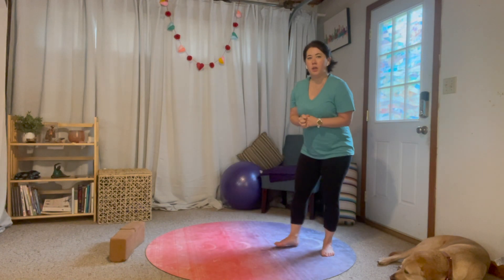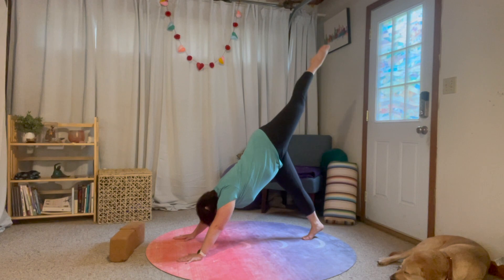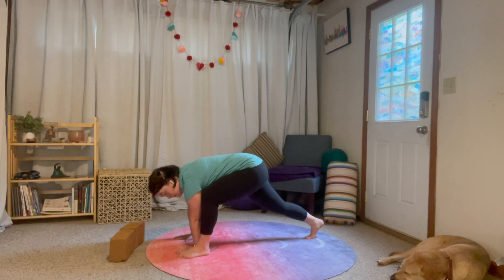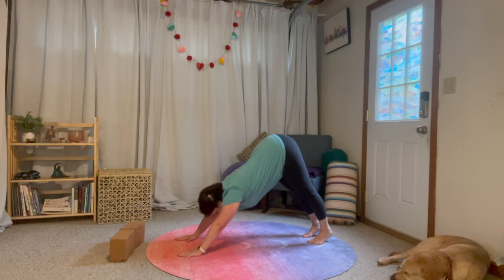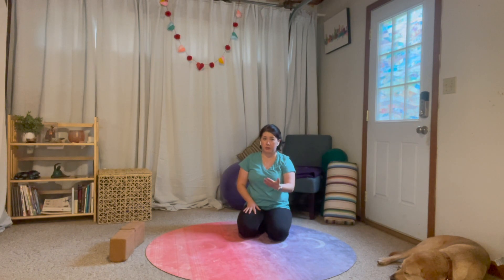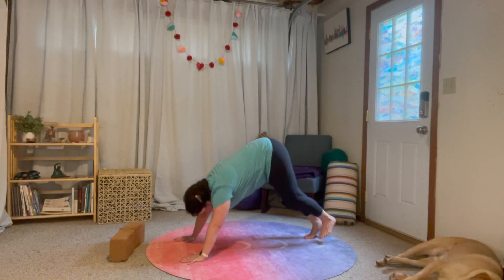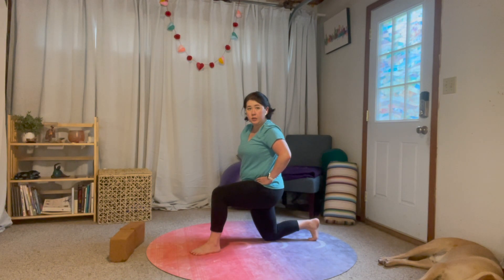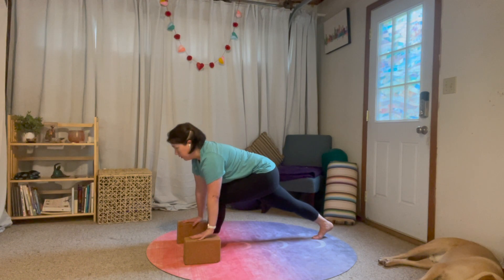Beginner Yoga Series Day 14: Down Dog to High Lunge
Today we transition from Downward Dog to High Lunge!

Always be sure you have clearance from your healthcare team and make sure you listen to your body as you practice any exercise including the movements in this video!